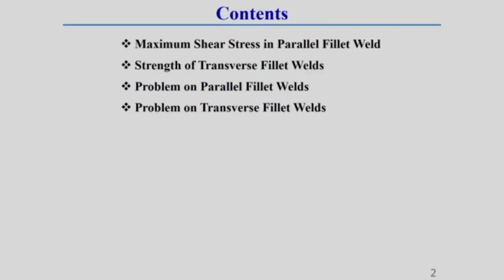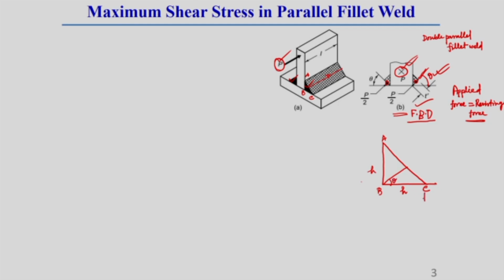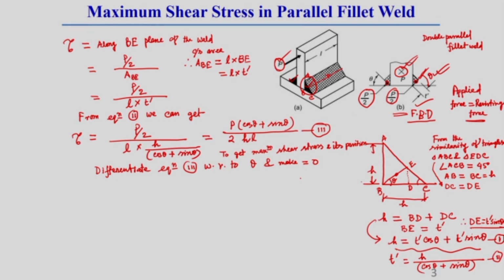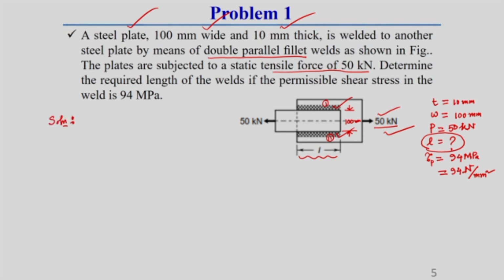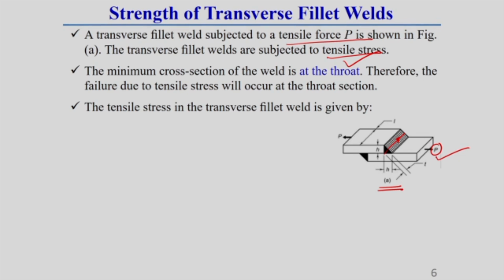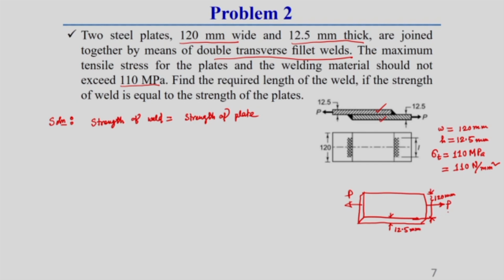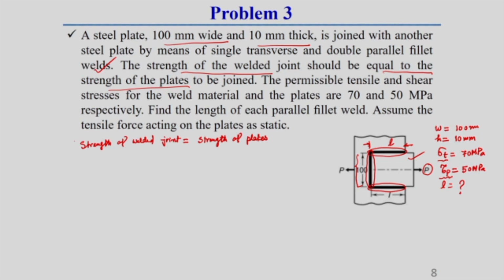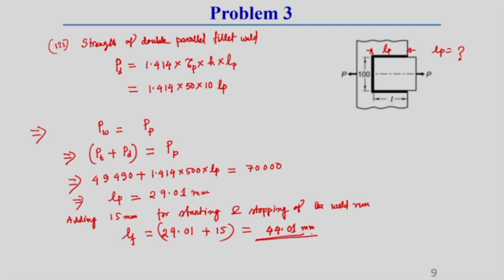Lec 21: Welded Joints Analysis (Strength of Parallel Transverse Fillet Welds)